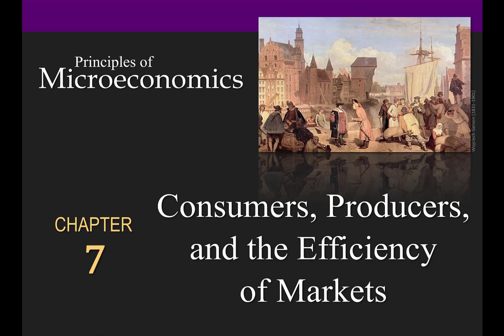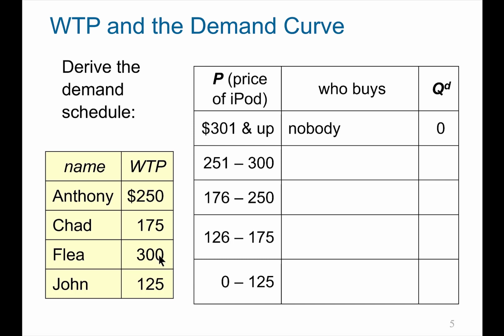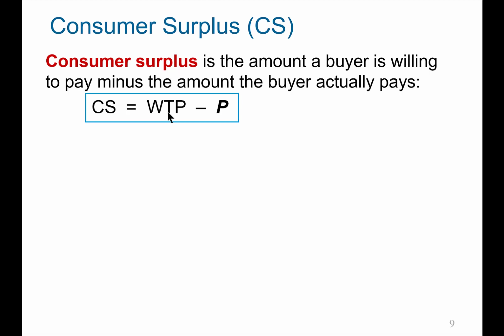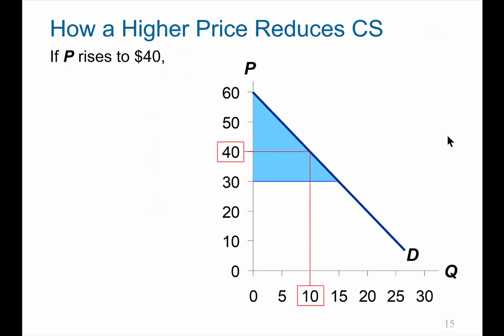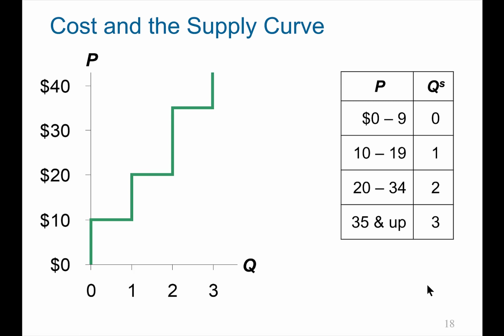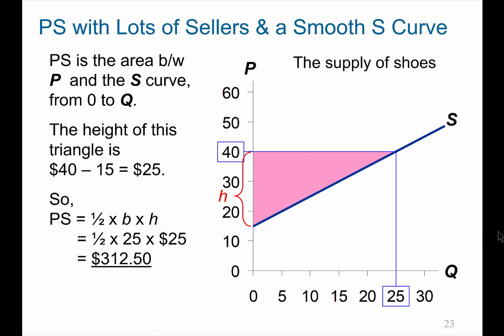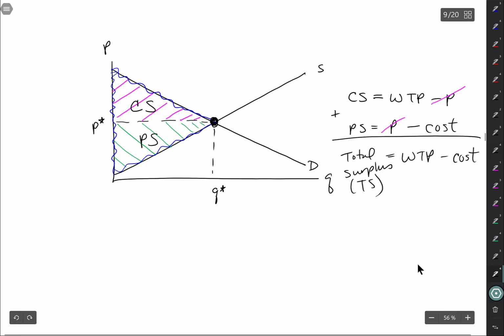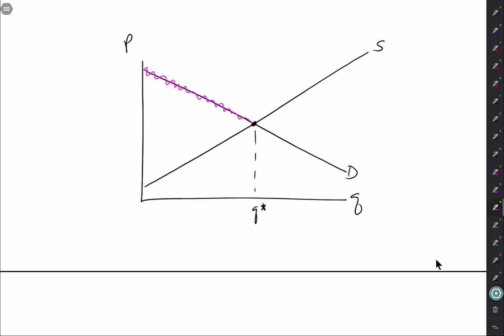Micro Ch 7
Ch 7: Consumers, Producers, and the Efficiency of Markets

Primary Topics:
 - Consumer Surplus
 - Producer Surplus
 - Total  Surplus
 - Efficiency